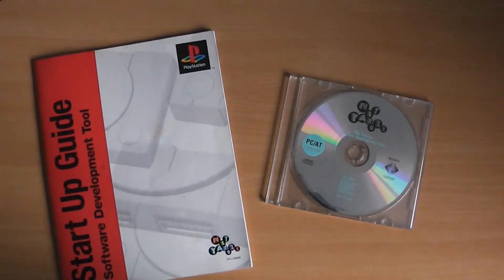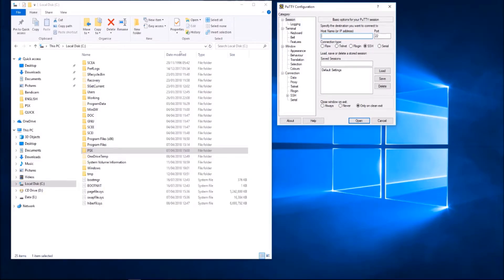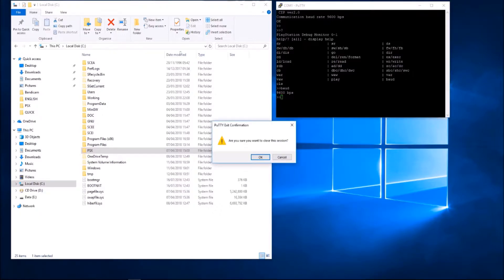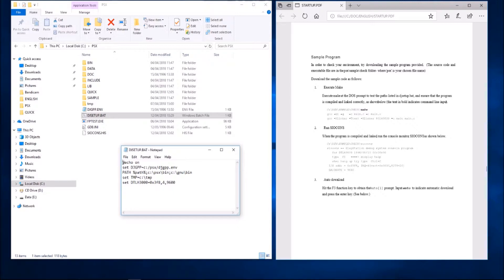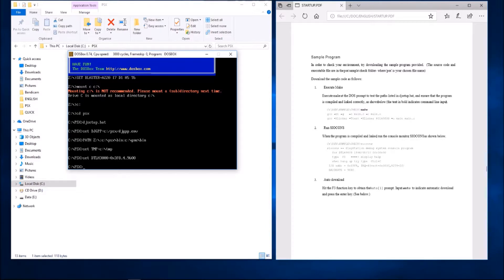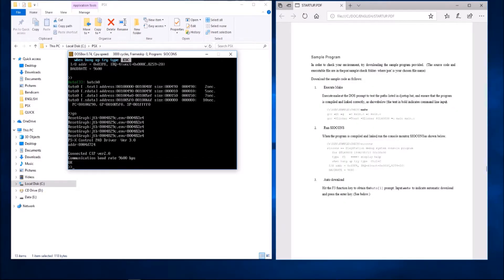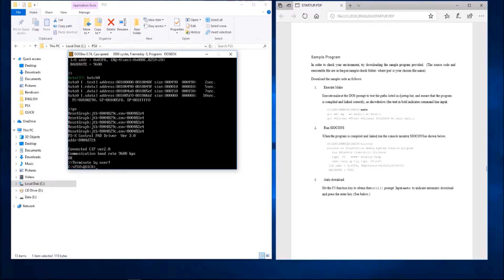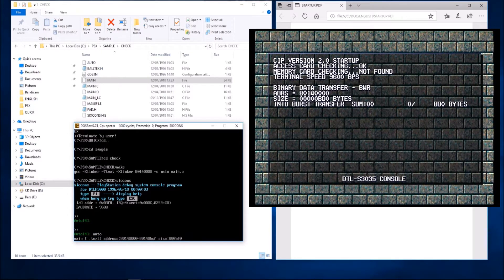My PlayStation Net Yaroze | Part Two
After 21 years I finally get hold of a PlayStation Net Yaroze development kit. This video goes through the comms test between the PC and PlayStation, then I deploy the two sample programs to the unit.